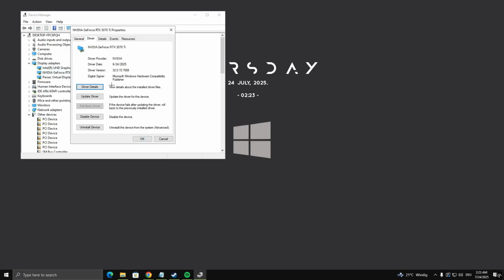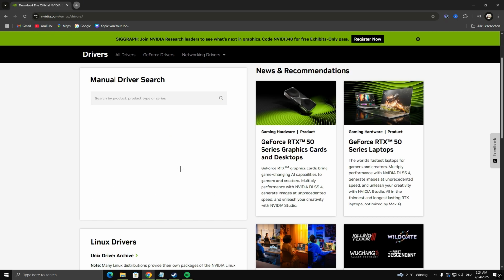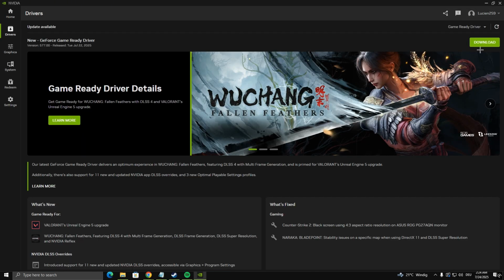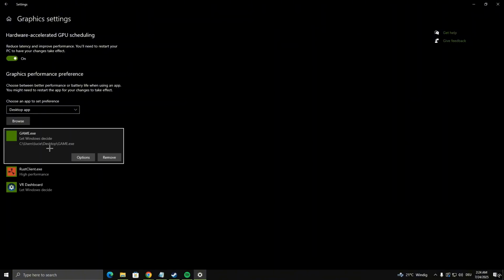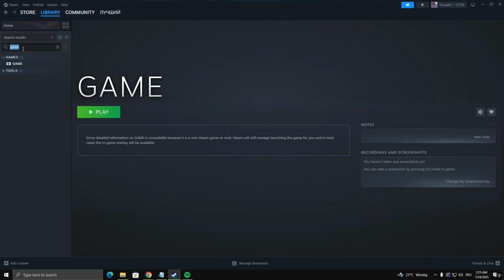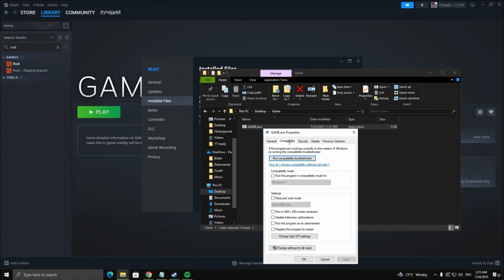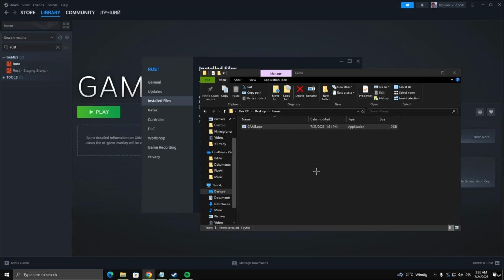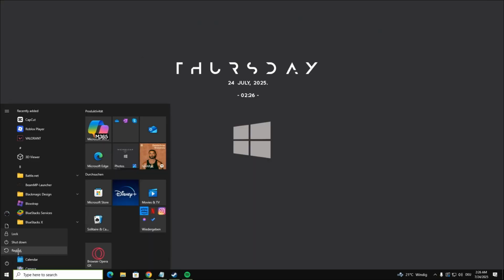How To Fix The Outlast Trials Crashing On Steam | 2026 Fatal Error UE4-OPP Fix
In this video, I’ll show you exactly how to fix The Outlast Trials crashing on Steam in 2026. Whether you are dealing with a black screen on startup, freezing during loading, or the notorious UE4-OPP fatal error, these steps will get you back into the trials.

We cover the most effective technical fixes for 2026:

The DirectX 11 Force: How to use launch options (-dx11) to bypass Unreal Engine 4 instability on newer GPUs.

EasyAntiCheat Repair: Fixing the "Game Process Has Crashed" error by repairing the EAC service.

Visual C++ & DirectX Update: Reinstalling essential plugins that cause startup failures.

V-Sync & Screen Settings: How to fix the black screen bug by adjusting your config files for windowed mode.

Follow these simple steps to stop The Outlast Trials from crashing and survive the experiments! 🎉